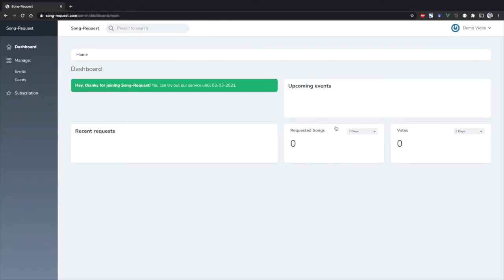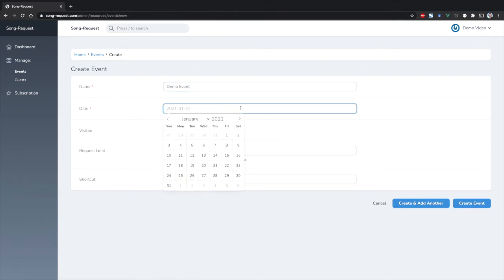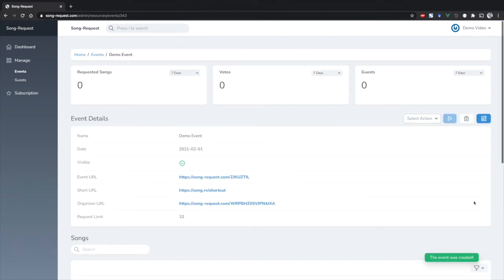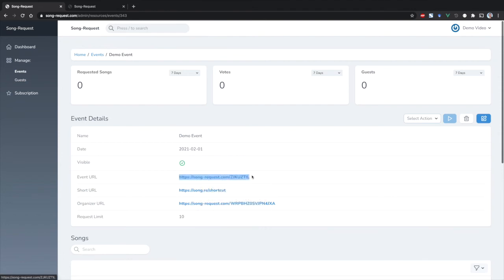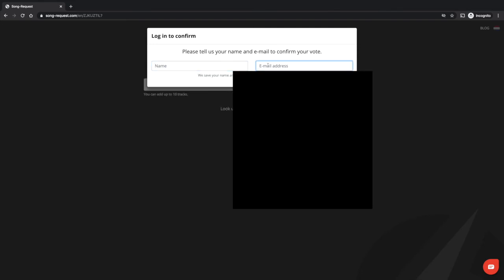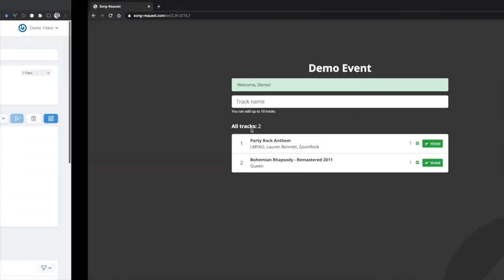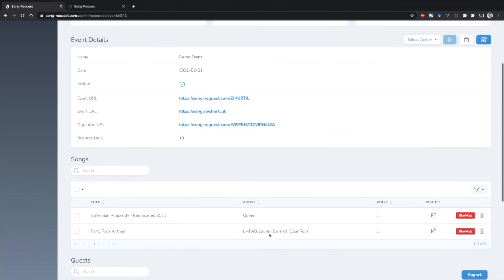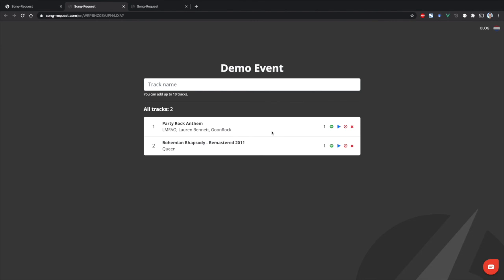Getting Started with Song-Request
Song-Request had an update, so it's time for a new getting started video. In this video you'll create an event, request songs and take a look at the organizer dashboard.